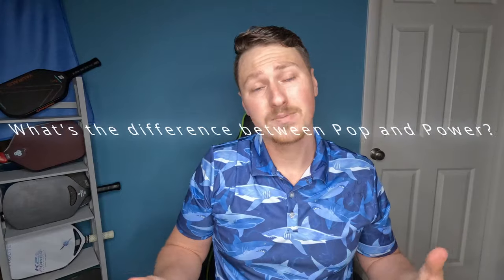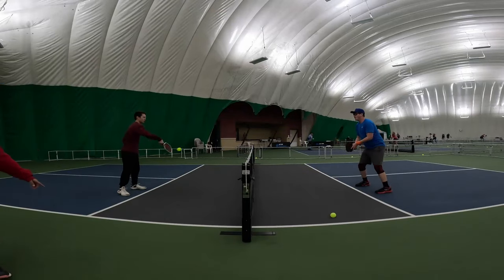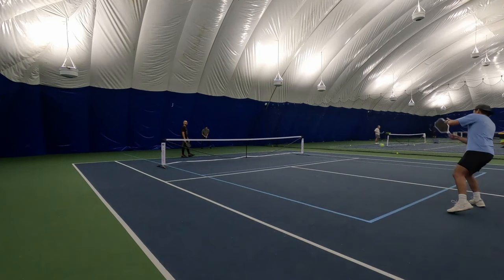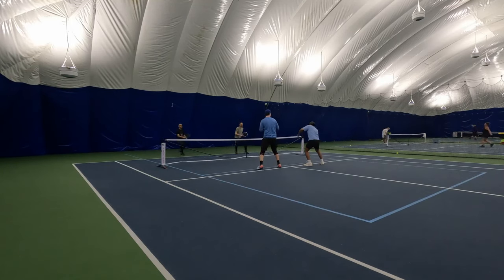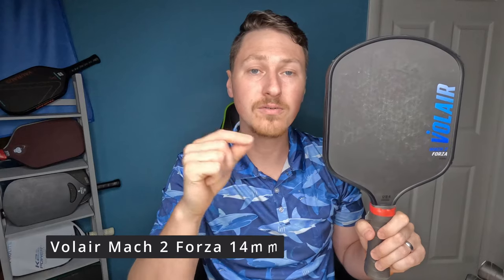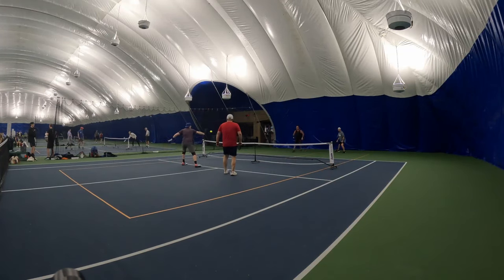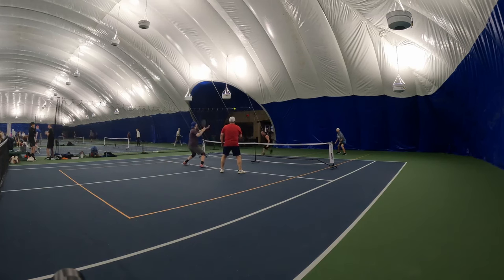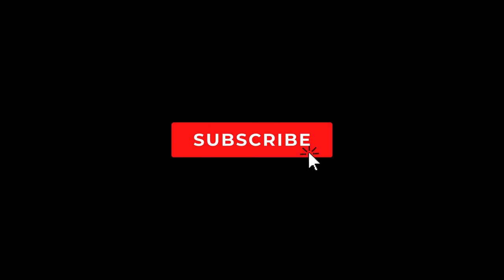My Top 7 Paddles for Pop Right Now (Best Paddles for Power on Short Swings of 2024)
Intro: What is the difference between pop and power?

The difference between power and pop hasn’t always been defined, but I think the definition is clear now.  Pop is the speed at which the ball comes off the paddle with little to no swing.  Power is the speed of the ball coming off the paddle with a big swing like a serve, overhead, groundstroke, or swinging volley.  Some high pop paddles are also power paddles but not all.

I have been enjoying paddles with pop since the end of 2023.  I used to not like them as much but as my control has gotten better, I like the advantage that a poppier paddle can give you at the net.

These are my top 7 pop paddles that I have tested, and I am sure there are other great ones that I have left off the list so feel free to share your favorite in the comments.

The paddles are in order of highest to lowest pop.  Thank you!

1.Prokennex Black Ace Pro
$225 with Code: AllDriveNoDrop

2. Gearbox Pro Power Elongated
$275 (no discounts available for Gearbox)

3. GRUVN MUVN-13S
$162 with Code:AllDriveNoDrop

4.Electrum Model E Stealth
$180-200 (Sales vary the price) with Code:AllDriveNoDrop

5. Mark Kinetic
$135 with Code:AllDriveNoDrop

6. Volair Mach 2 Forza 14mm
$162 with Code:AllDriveNoDrop

7. Six Zero Infinity Black Diamond
$198 with Code:AllDriveNoDrop